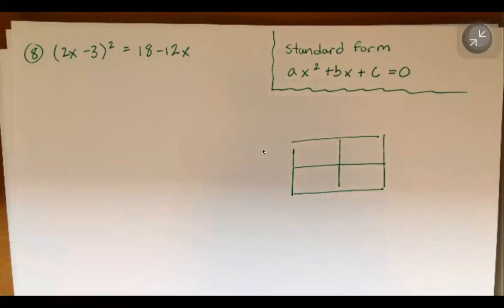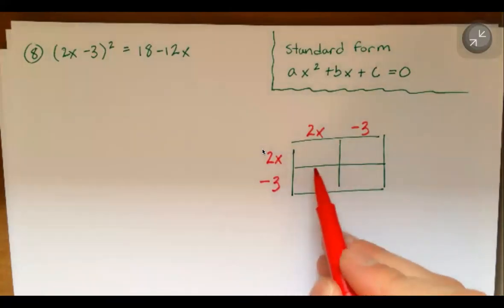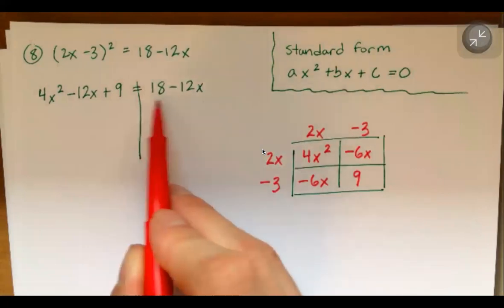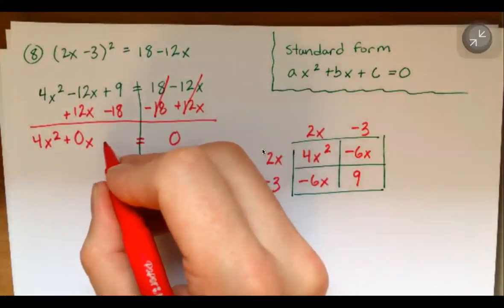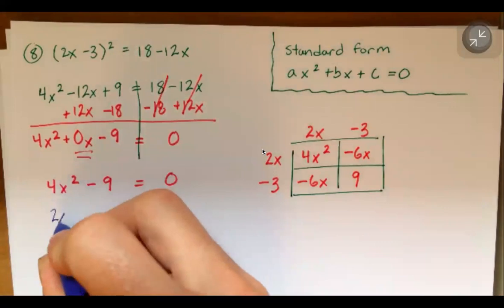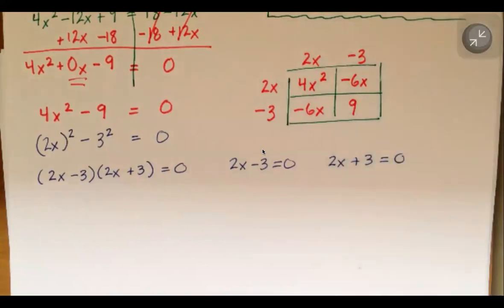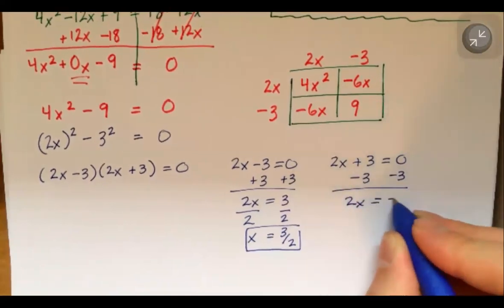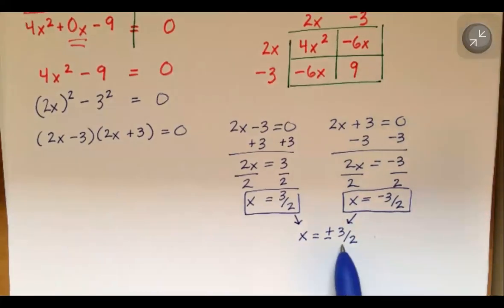Solving Quadratics Example WS #8